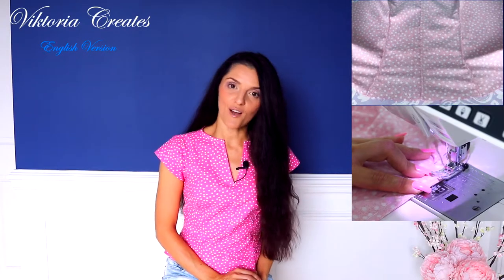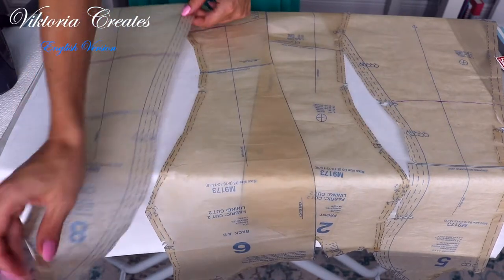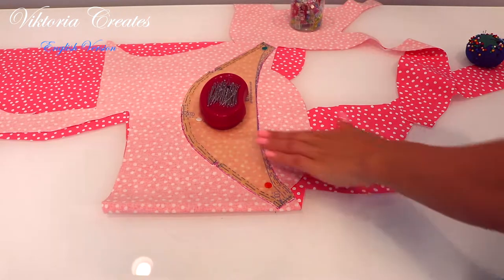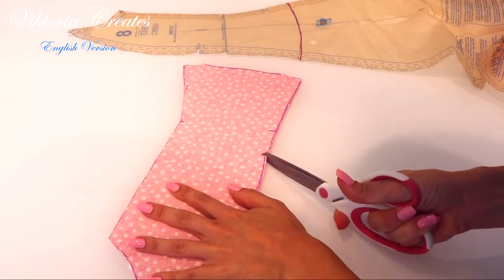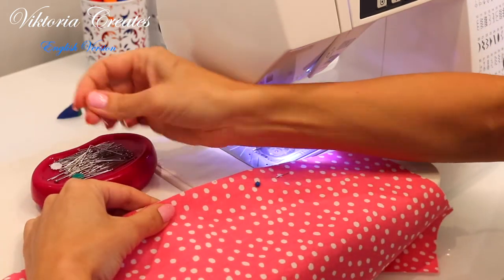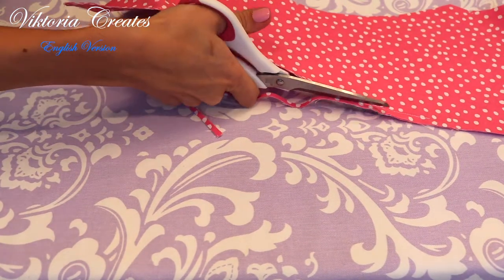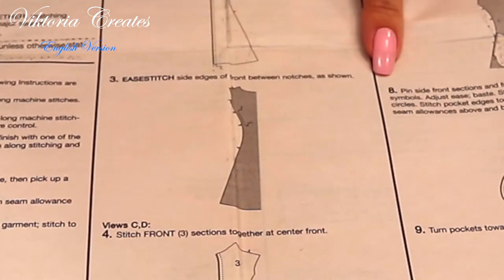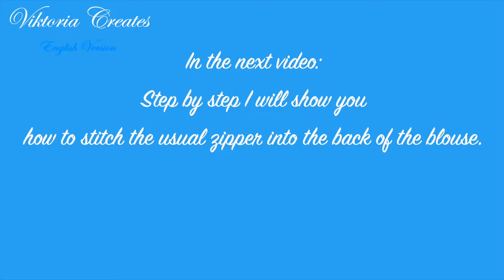How to sew a blouse. Cut out the fabric. Part_1_DIY by Viktoria Creates EV # 5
In this video series I will show you ⬇️
• how from a dress pattern make a blouse, ✅
• how to process neckline of a blouse and bottom with a bias tape, ✅
• how to sew the seams of a blouse using a French seam. ✅

To sew this blouse you will need:
Fabric - I have 100% cotton - you can use linen or lightweight broadcloth,
Interlining - tiny piece.
Zipper I used ordinary but better use detachable - 45 cm or 17 inches.
Bias tape - from this fabric.
Tailor chalk or marker, measuring tape, scissors, thread, pins.
Sewing machine, iron, and any dress pattern.

I used pattern by McCall's M 9173, model "B".

The videos on my channel are released twice a month.

For video shooting and editing, I use:
Lenses: EFS 18-55mm Macro 0.25m / 0.8ft and EF 50 mm 1: 1.4.
Editing: Mac, Final Cut Pro & Motion
Tripod Velbon CX 444